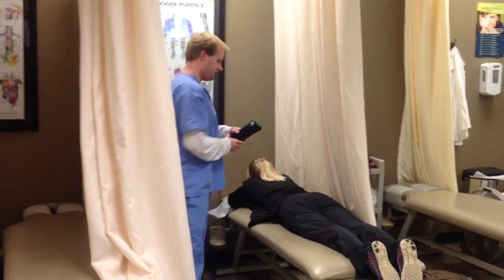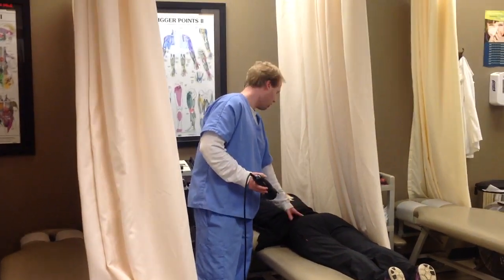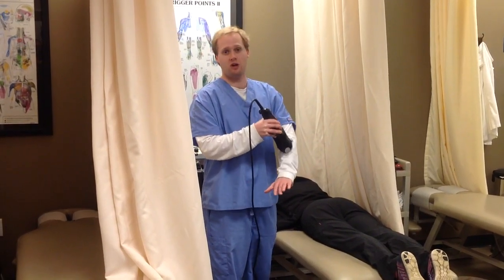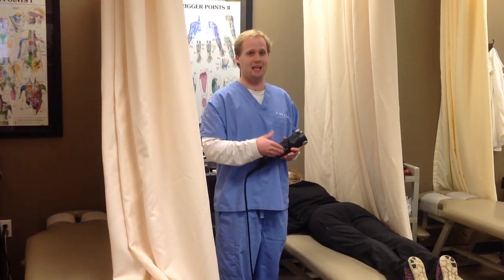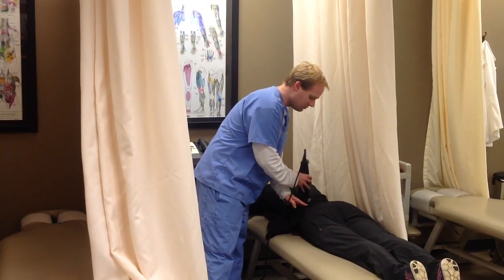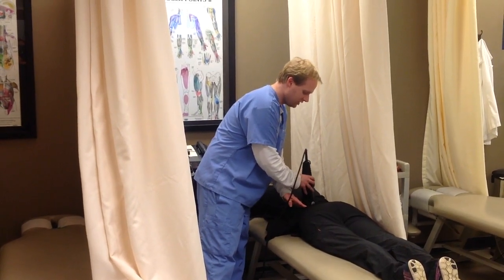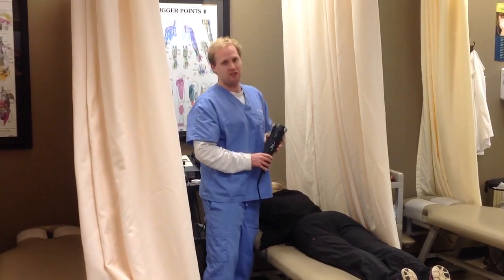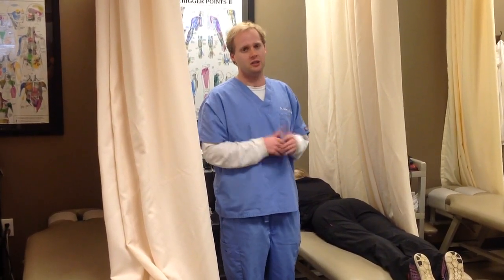What is Rapid Release Technique (RRT) ?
In this Whiteboard Topic of the Week video, Dr. Adam Copeskey DC, CSCS, at Advanced Rehab and Medical, PC located in Jackson, TN talks a little about RRT and what conditions it is used for. Also add us on Facebook for informative topics.